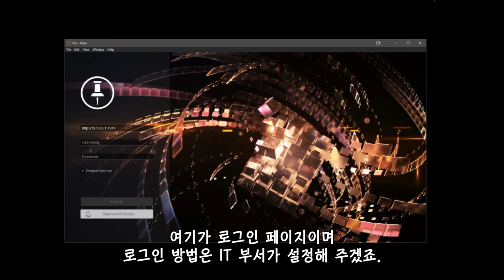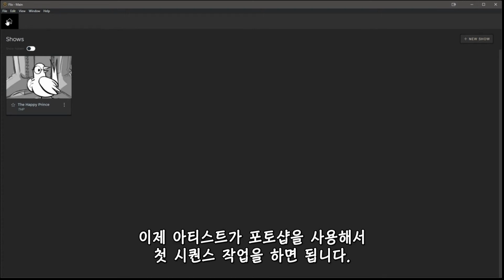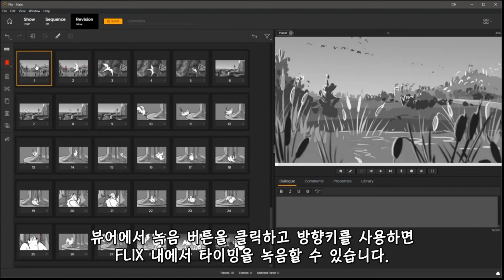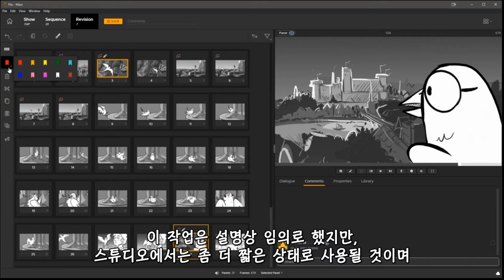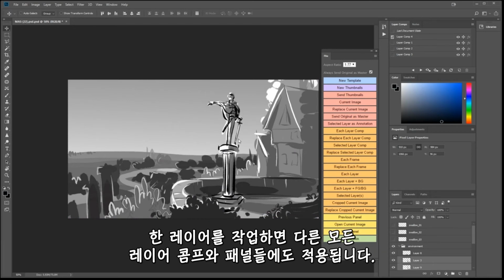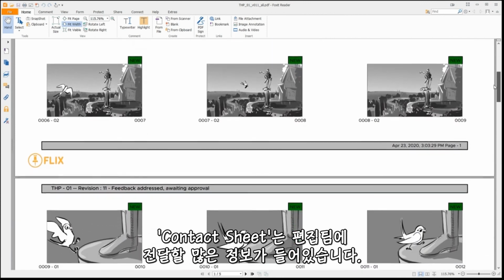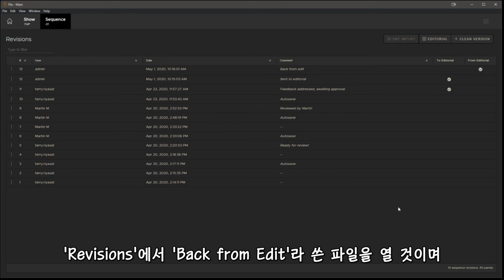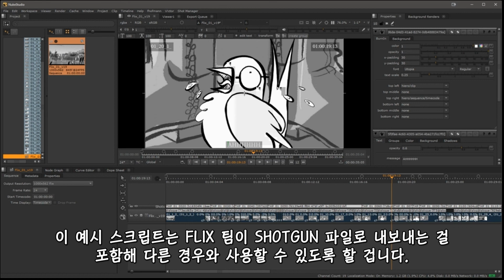[웨비나-Flix]원격으로 스토리 제작 협업을 통해 성공적인 애니매틱 제작하기 [한글자막]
완벽한 스토리를 만들기 위해서는 스토리 아이디어를 공동으로 작업하고 반복하는 과정이 필수적입니다.

Flix는 스토리 제작의 관리 작업을 자동화하고 원활한 공동 작업을 가능케 하며 아티스트가 어디서 작업하든 각 단계별 의사 소통과 창의적 프로세스를 쉽게 만듭니다.

Flix의 프로덕트 매니저인 Brice Banel, Creative Services AMER & EMEA의 매니저인 Terry Riyasat과  Martin Mayer와 함께 Flix로 30분 만에 애니매틱을 처음부터 끝까지 만드는 과정을 보여줍니다.

프리 프로덕션을보다 쉽고 효율적으로 만드는 방법을 알아보십시오! 웨비나에서 Terry, Brice 및 Martin은 프로덕션 코디네이터, 스토리 아티스트, 감독 및 어시스턴트 에티더로 프로젝트 설정에서 최종 애니메이션 제공에 이르는 과정을 안내합니다.